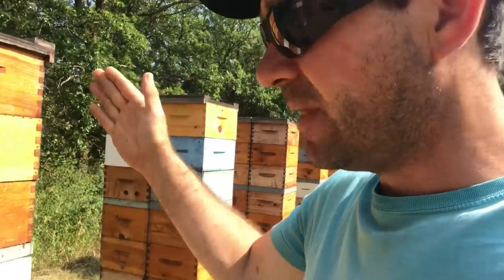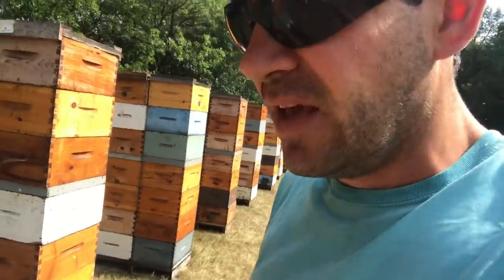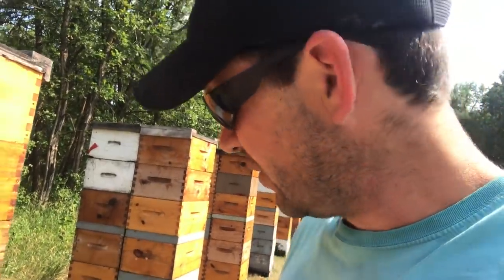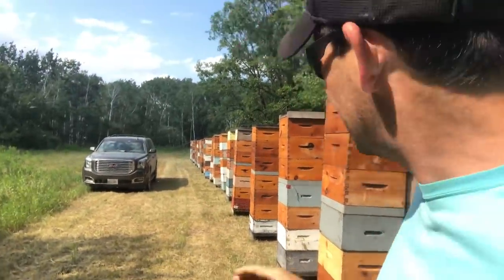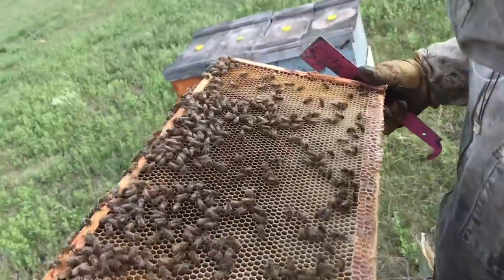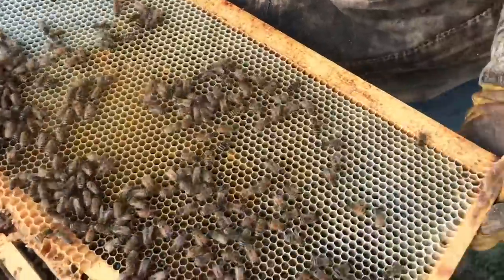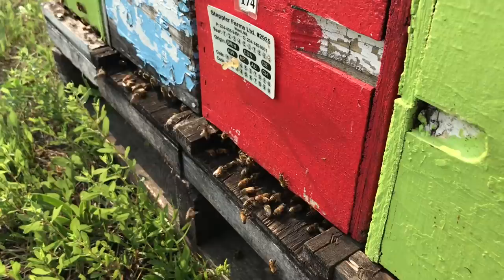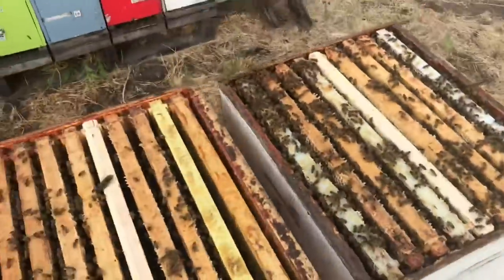What is Going on With the Bees Today